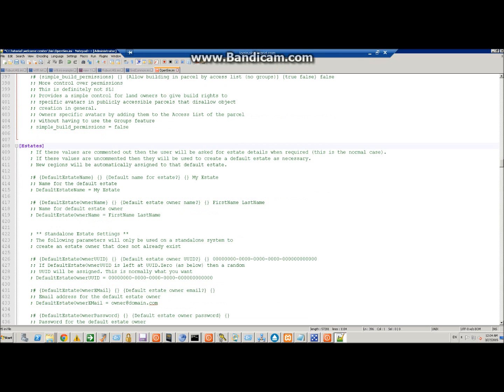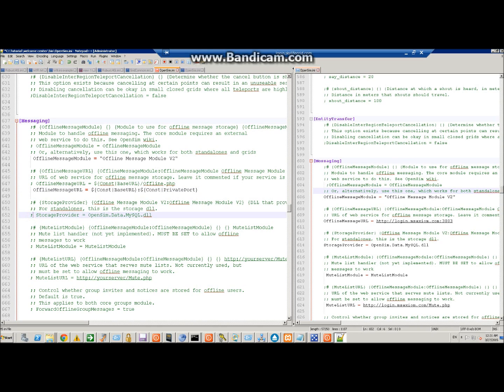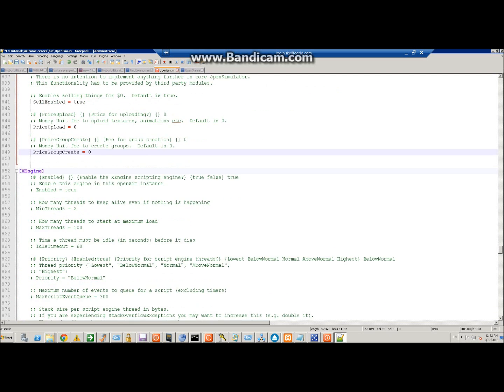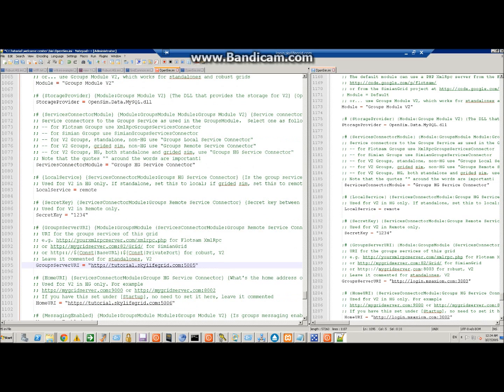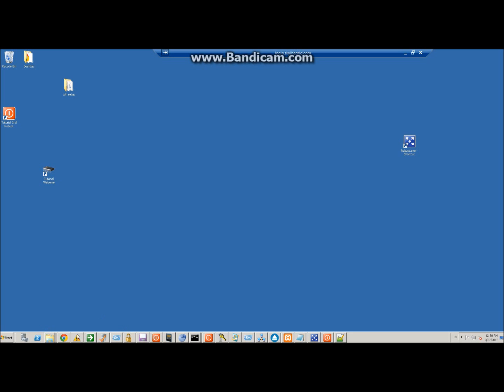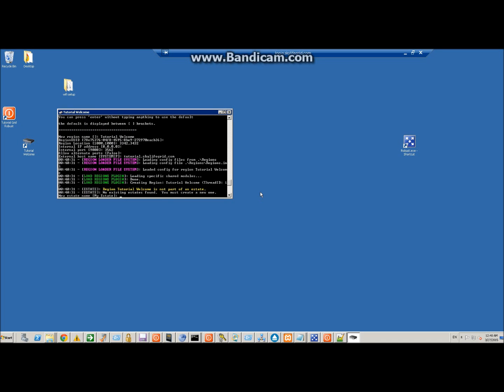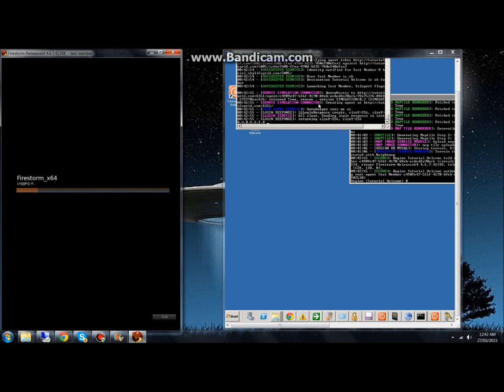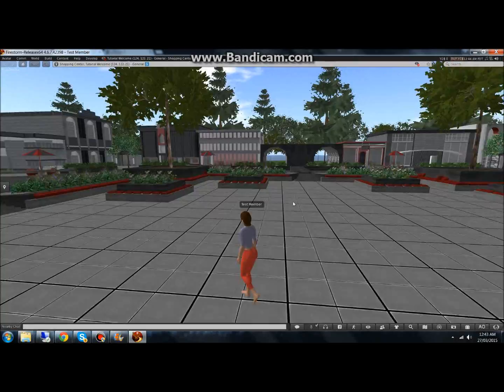Part 4 (2 of 2) How to Setup A Region opensim 0.8.1